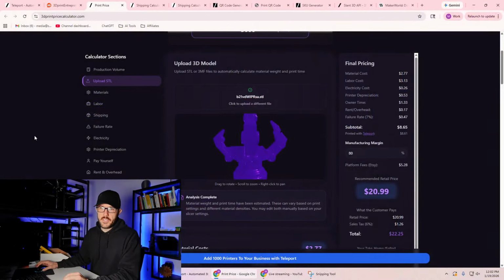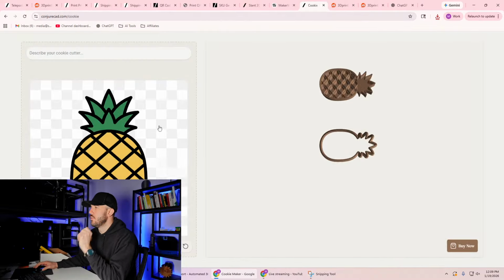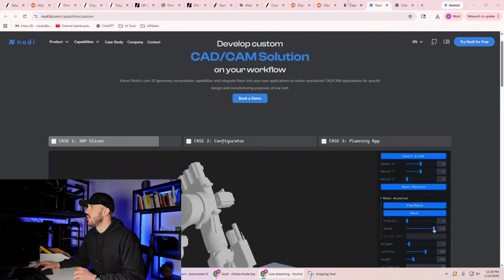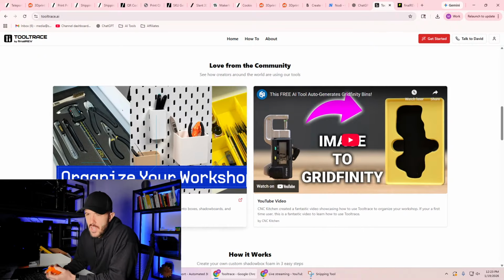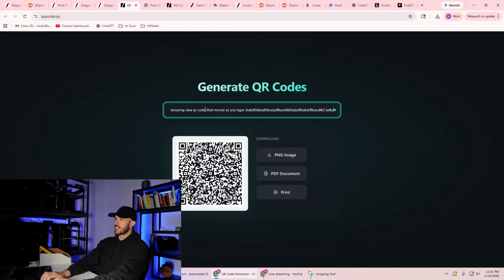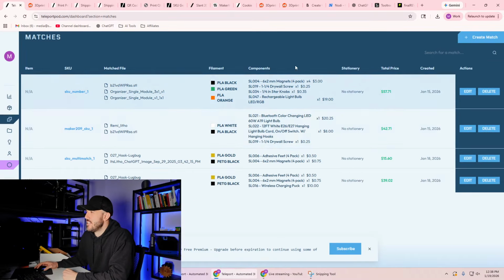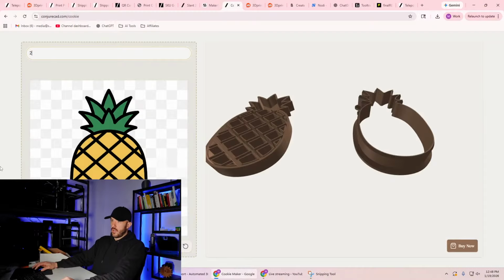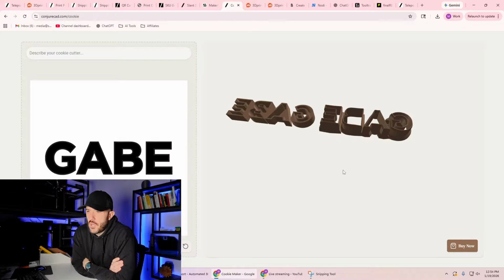Slant 3D Live: Helping Build a Teleport Store with Cookie Cutters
Join us live every weekday at 12:00 PM for Lunch Break Live, a casual daily stream with Gabe from Slant 3D.

We’ll talk through designing products and scaling up your 3D Printing Business.

Drop in for a few minutes or hang out for the whole stream and ask anything about 3D printing, design for manufacturing, materials, or running prints at scale.